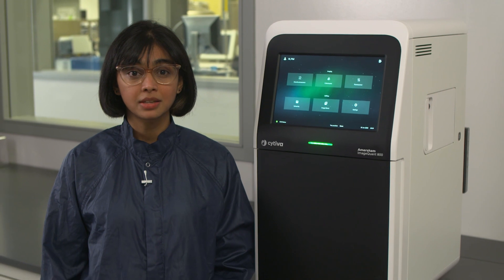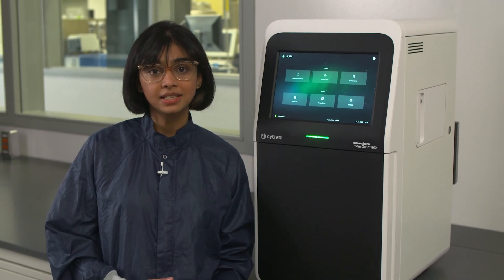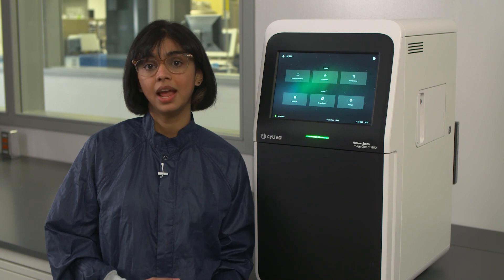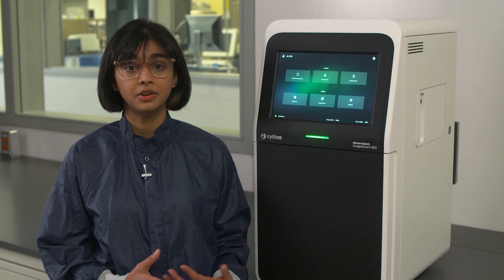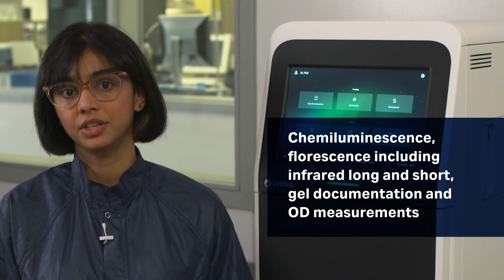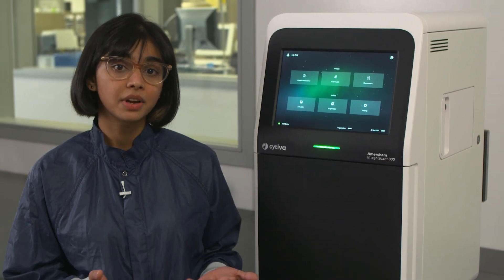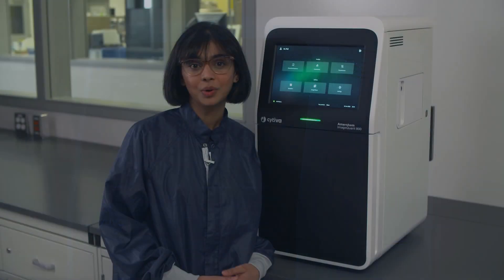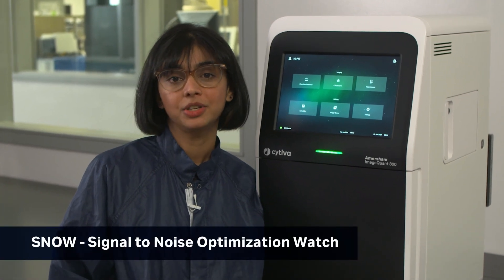Overview Amersham™ ImageQuant™ 800 biomolecular imager - Cytiva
An overview of the Amersham™ ImageQuant™ 800 CCD imager.